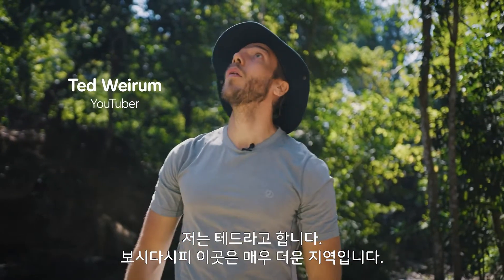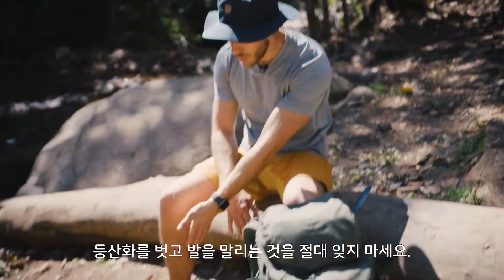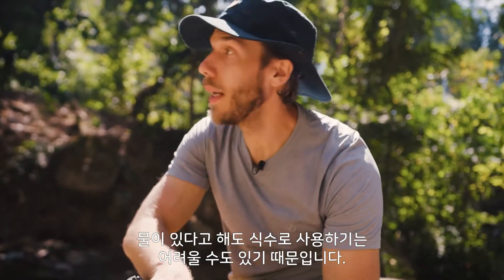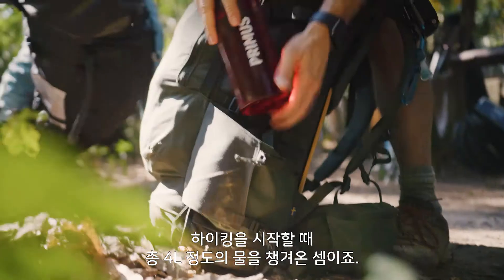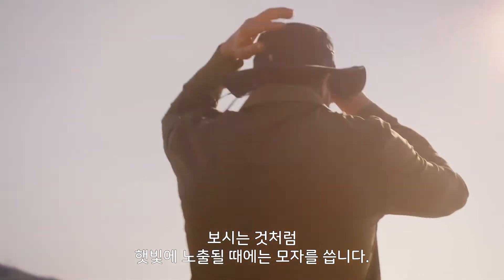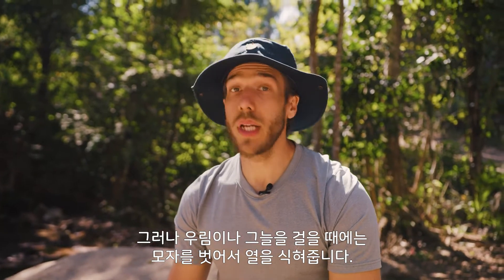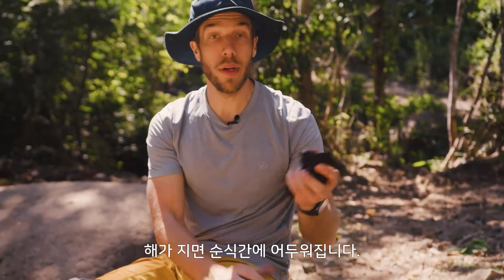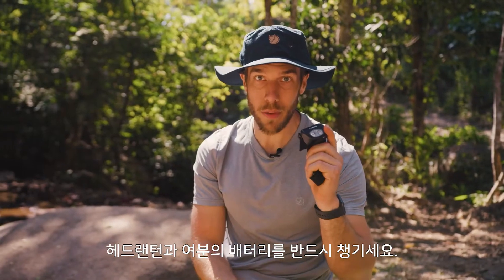아열대 기후에서의 트레킹 팁｜피엘라벤 Fjallraven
Warm weather trekking tips
아열대 기후에서의 트레킹 팁